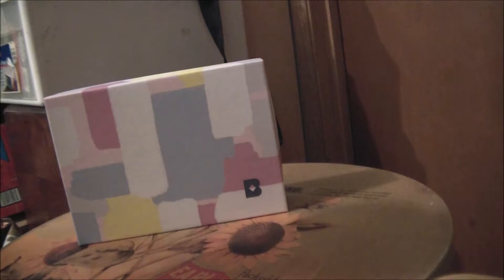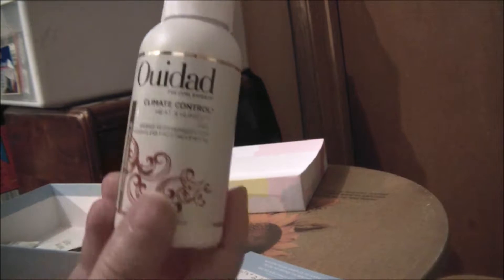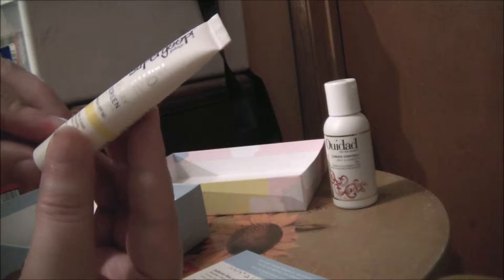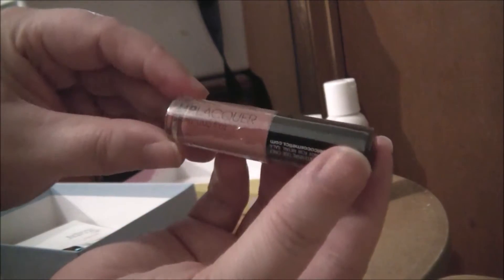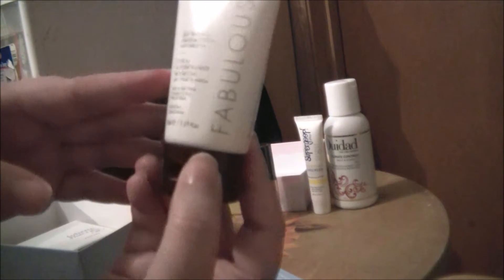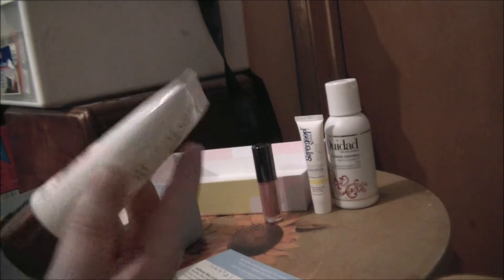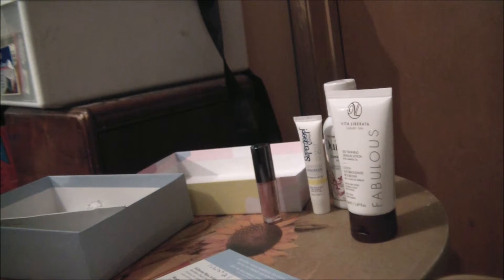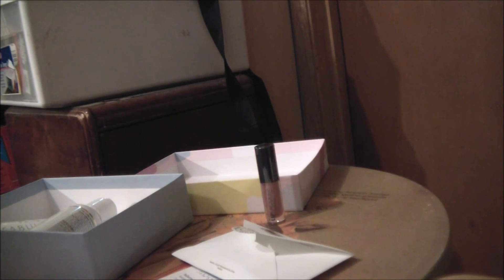Birchbox May 2016 Unboxing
May 2016 Birchbox items:
Juliette Has A Gun Perfume ANOTHER OUD Full 3.3oz $145 Sample 0.05oz $2.20
ModelCo Lip Lacquer MOROCCO $5.33
Ouidad Climate Control Heat & Humidity Gel $10
Supergoop Everyday SPF 50 with Cellular Response Technology Full 18oz $48 Sample 0.34oz $0.91
Vita Liberata Fabulous Self Tanning Gradual Lotion Full 6.67oz $30 Sample 1.69oz $7.60

Total: $21           Value: $18.51